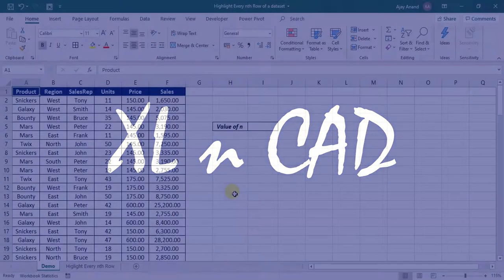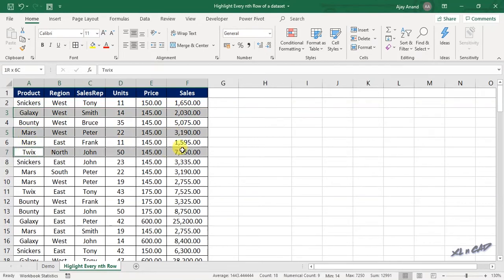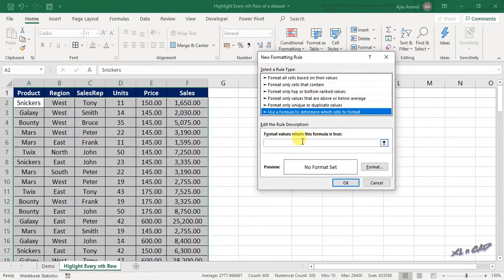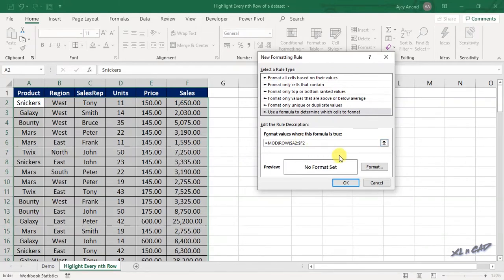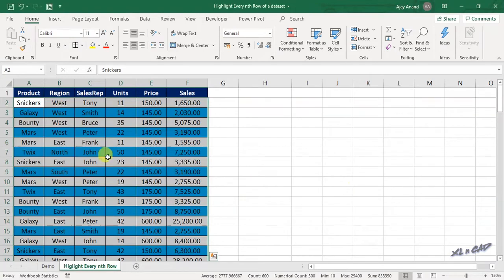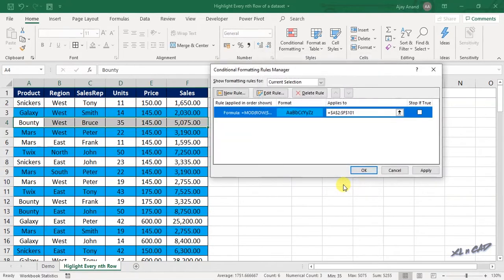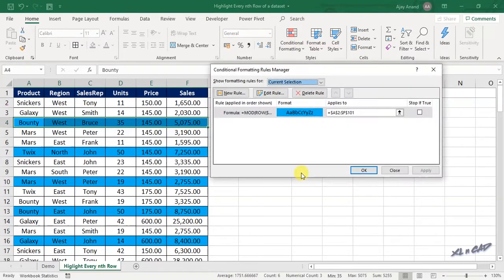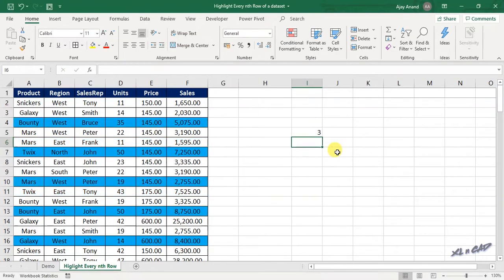Highlight every nth Row in Excel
How to highlight every nth row of a data set using Conditional Formatting in Excel is explained in this video.